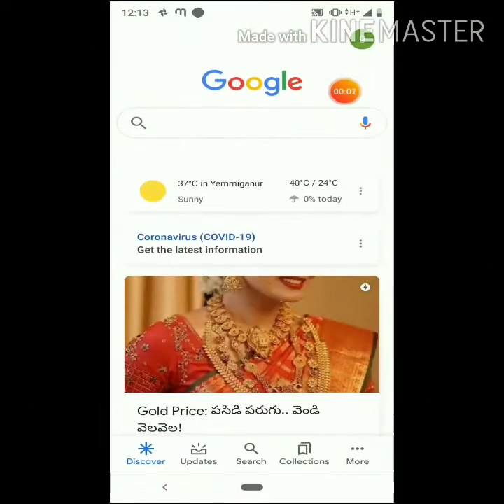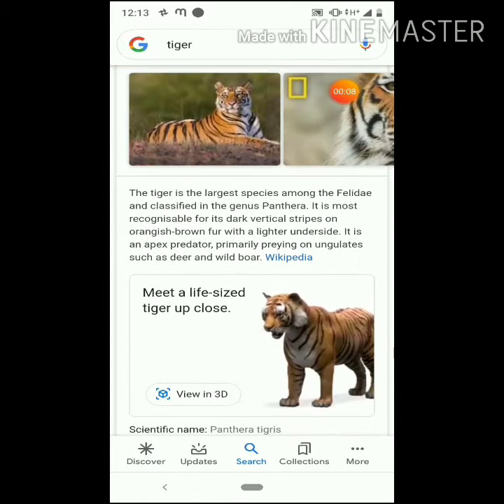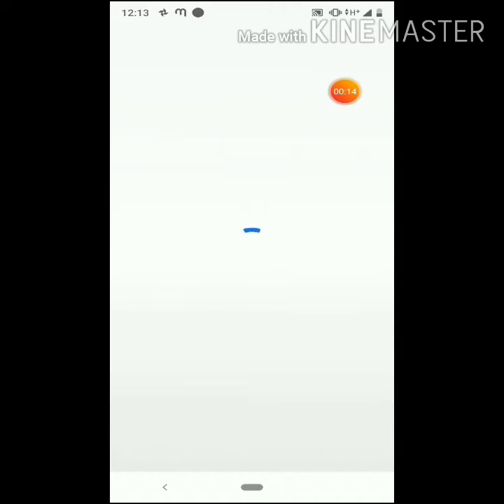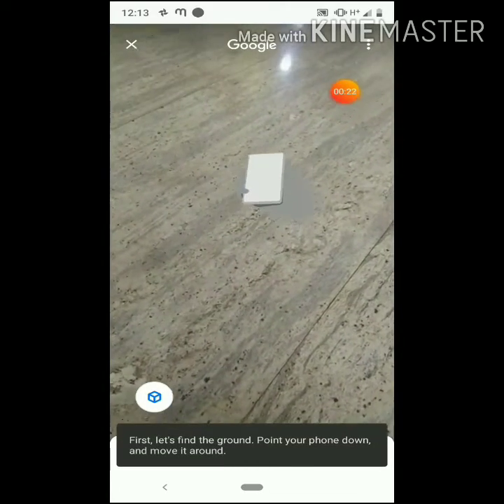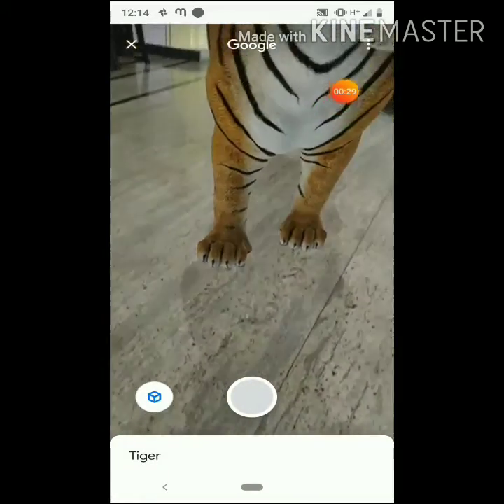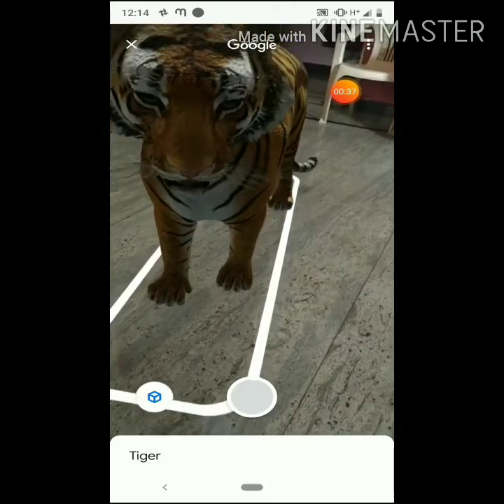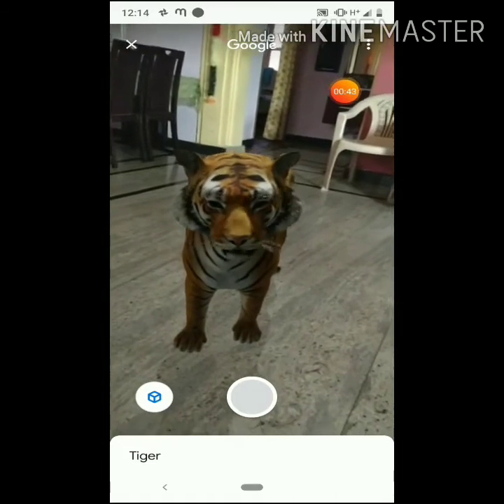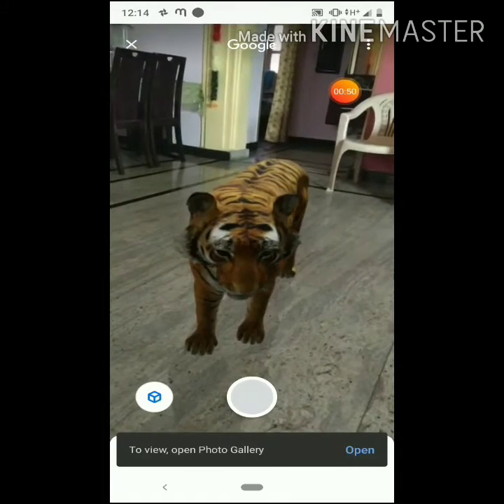How to view google 3d animals in telugu by Megha|3d🕶️లేకుండా 3d animals మీ ఇంటిలో చూడండి!!Must watch